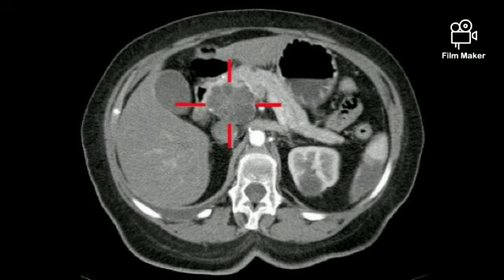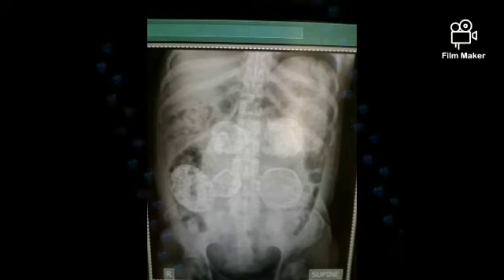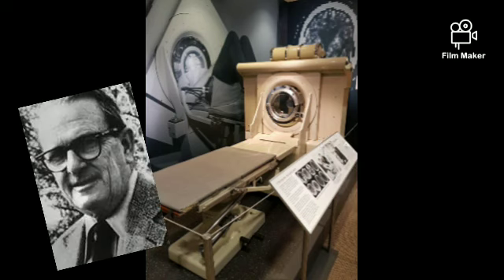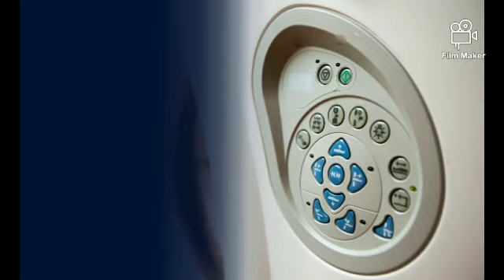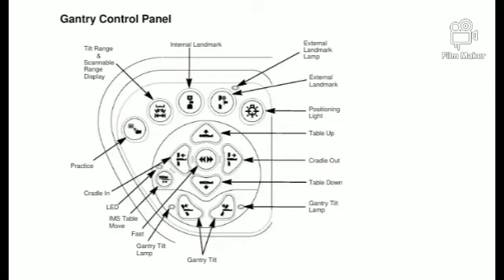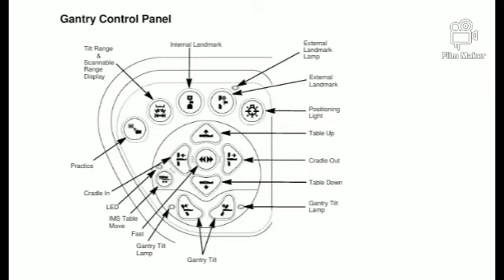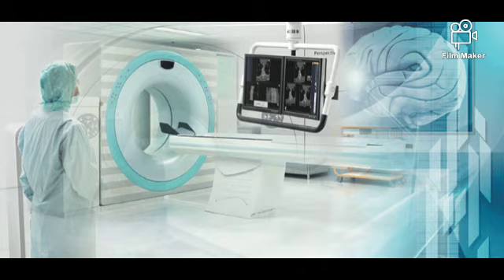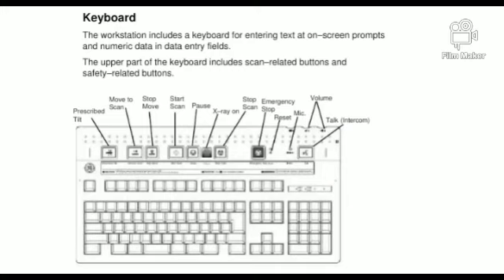CT scan equipment gantry control 🎛️